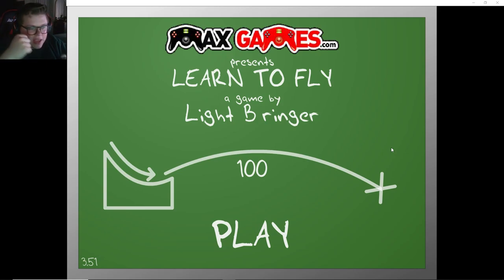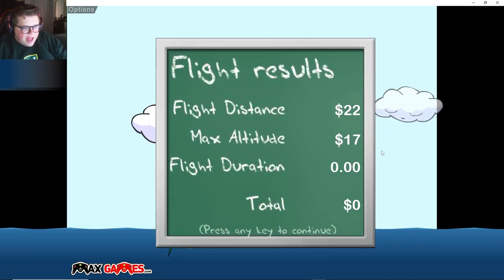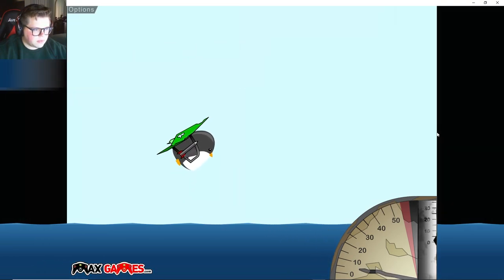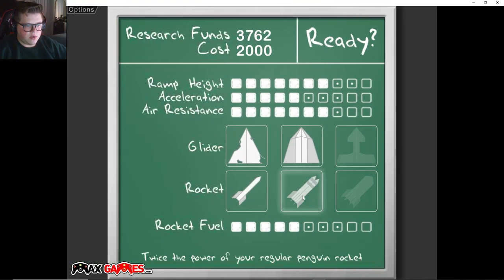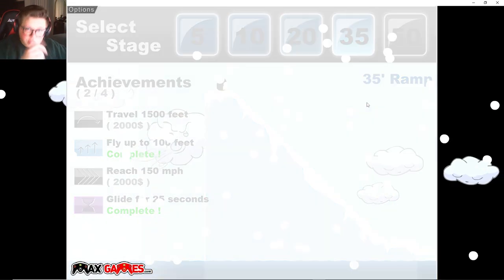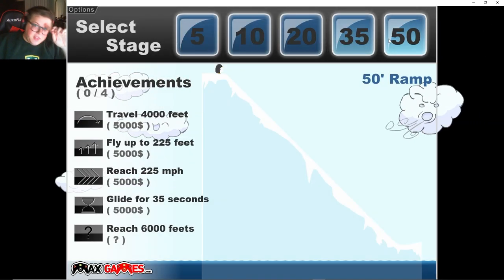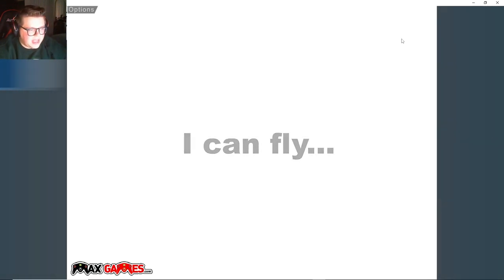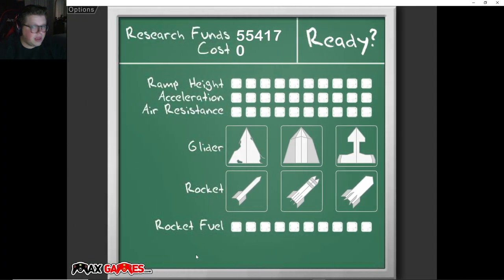Learn To Fly 1 (Flash Game) Full Playthrough